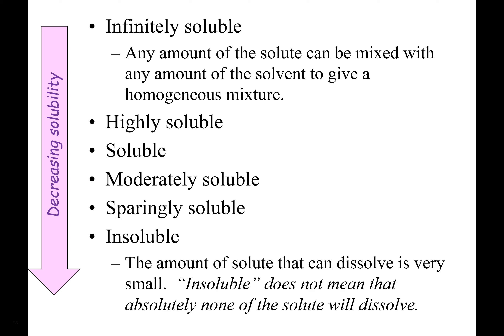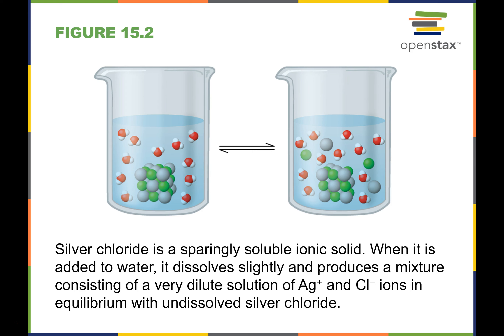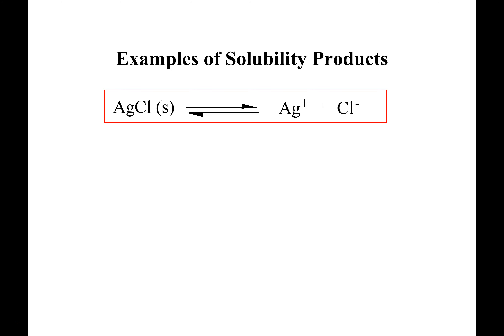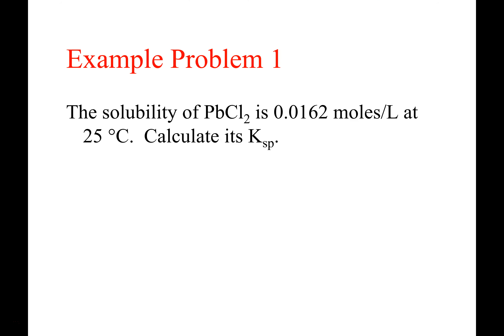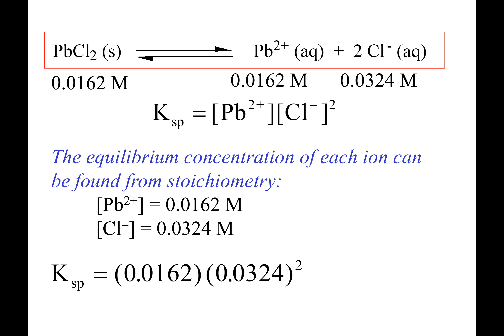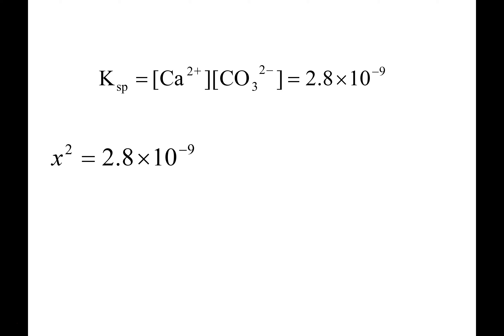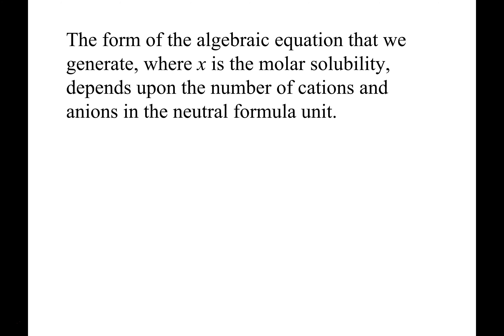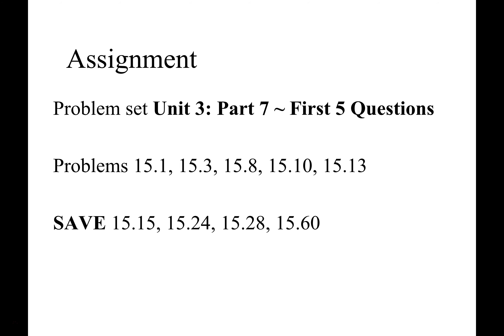CHM175 March 27